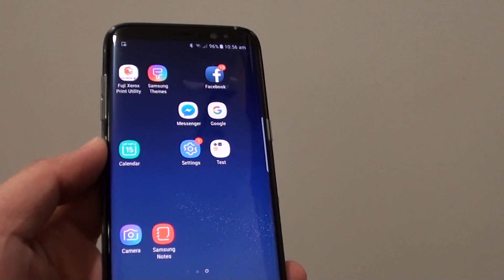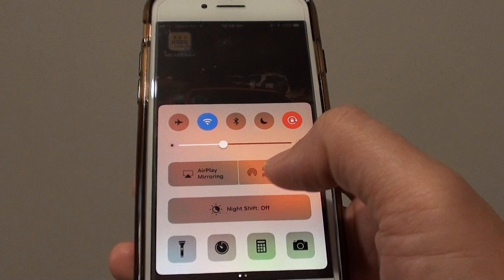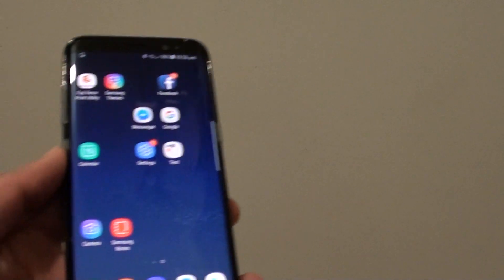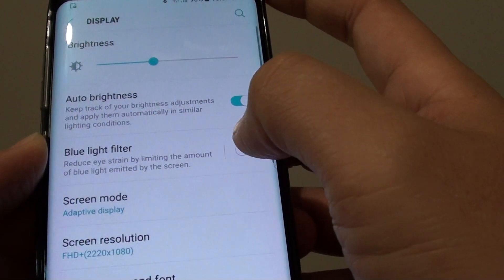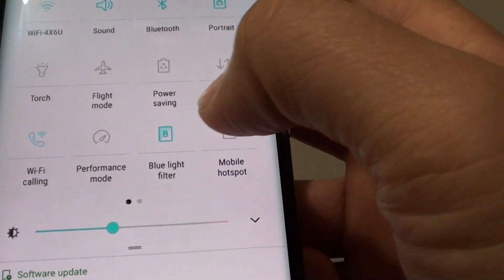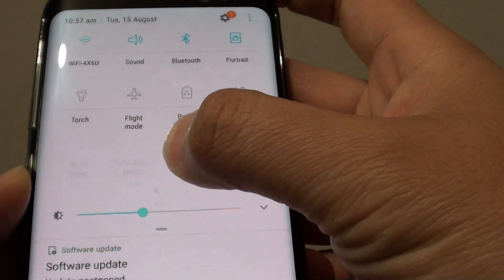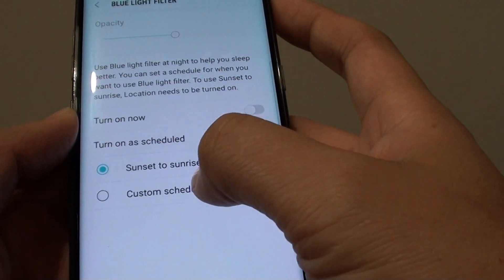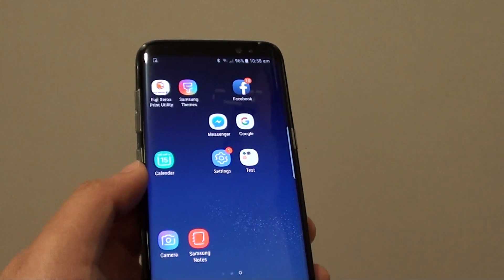Samsung Galaxy S8: How to Turn On Night Shift Mode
Learn how you can turn on Night Shift Mode on Samsung Galaxy S8.